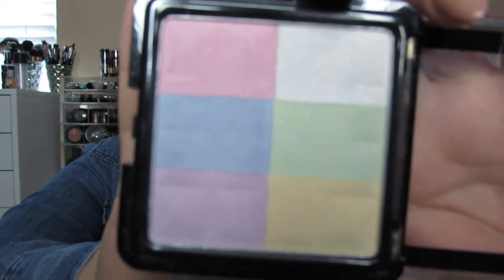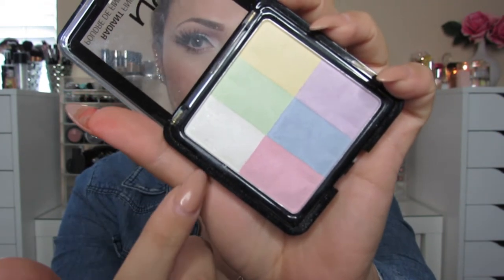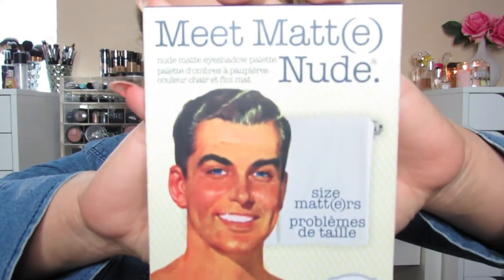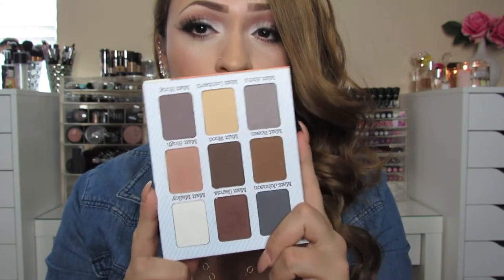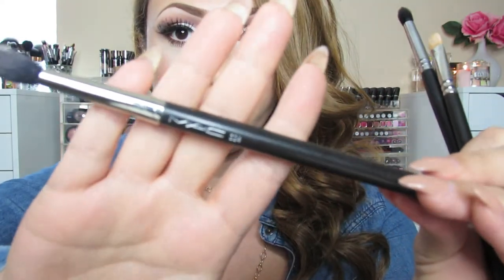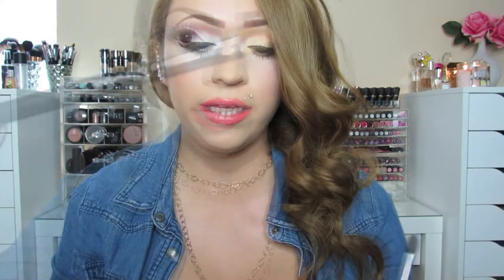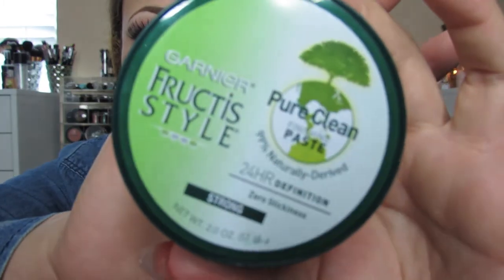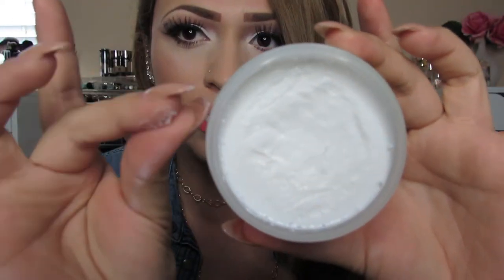Current Favorite Beauty Products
Hi everyone! Here's a short video on a few of my Favorite Products, I hope you all enjoy! Please give me any suggestions on how I can improve my videos. Im still working on the lighting and camera settings as well as the editing but I really am trying to put out good quality videos. XoXo

Products Mentioned
MAC Matchmaster foundation in shade 1.5
NYX Radiant finishing powder
The Balm Meet Matt Nude eyeshadow Pallet
Sedona Lace EB 15 Brush
MAC Turquatic Perfume
Garnier Fructics Finishing Paste